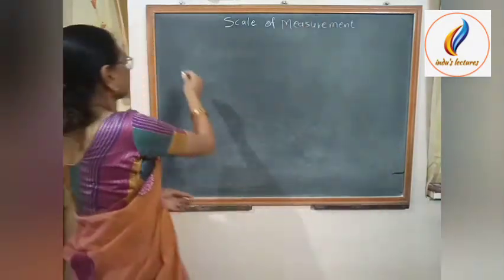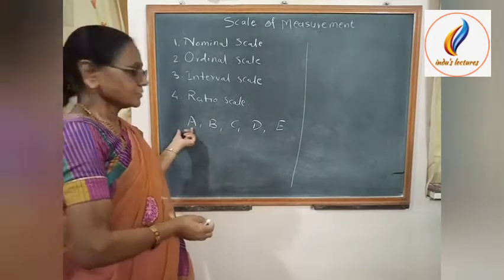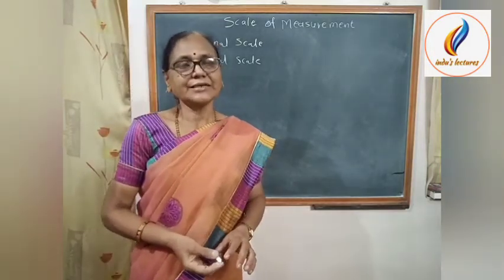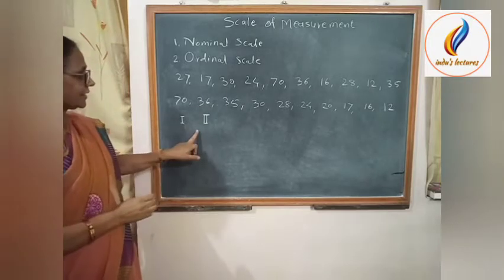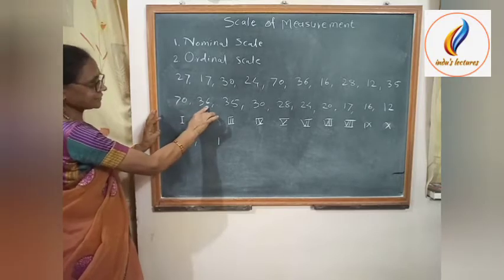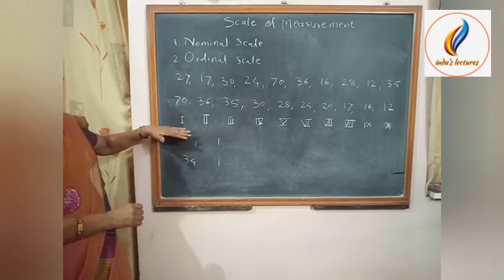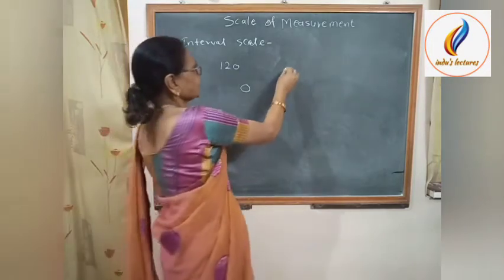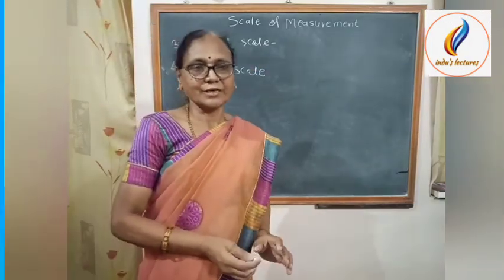Statistics - Scales of Measurement